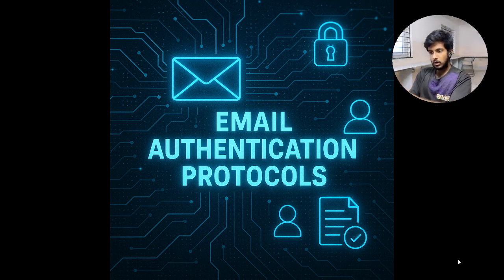Hackers Hate These 3 Email Authentication Protocols 😈📨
🛡️ In this video, let's dive into the world of Email Authentication Protocols! ✉️🔍

💻 Learn how SPF, DKIM, and DMARC work together to protect your emails from spoofing and phishing! Perfect for ethical hackers, sysadmins, and cybersecurity enthusiasts looking to understand how to verify sender identity, stop email fraud, and secure your domain like a pro. 🚀